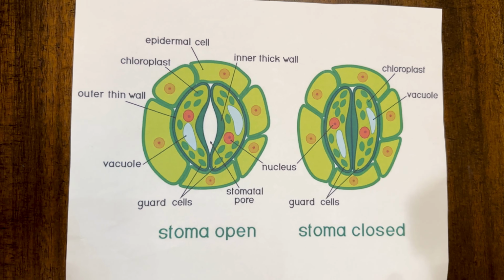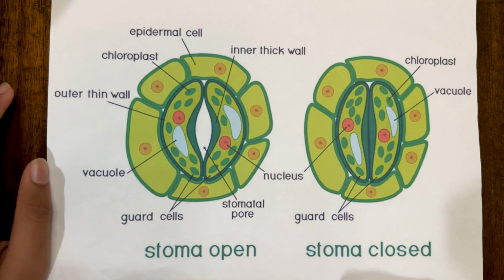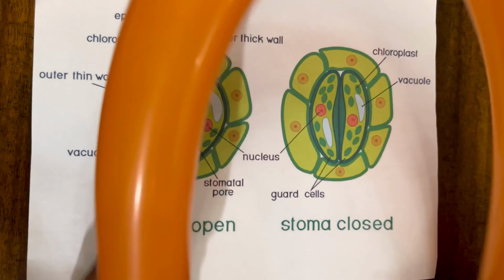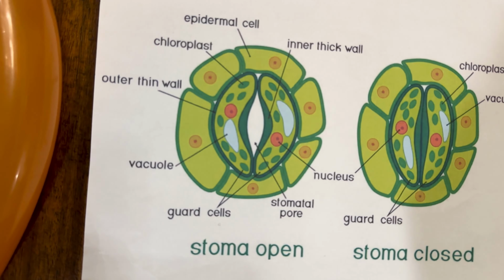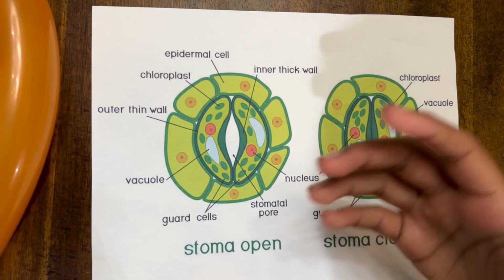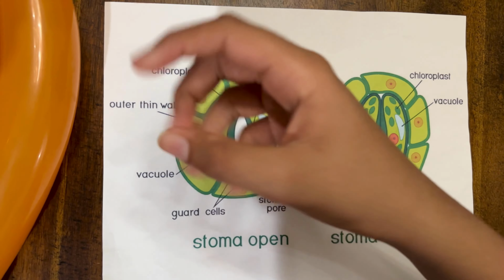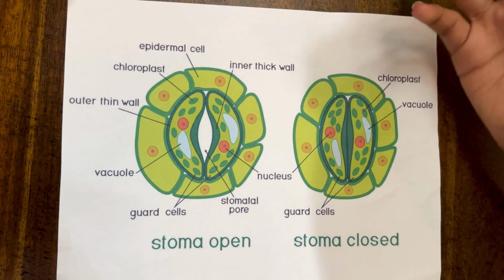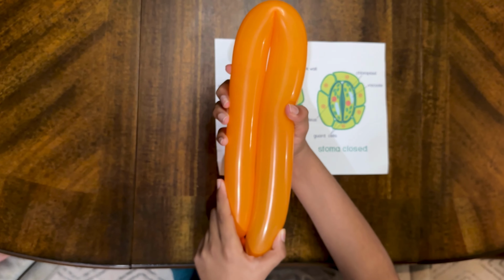Function of Stomata Opening and Closing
This video explains the opening and closing function of stomata